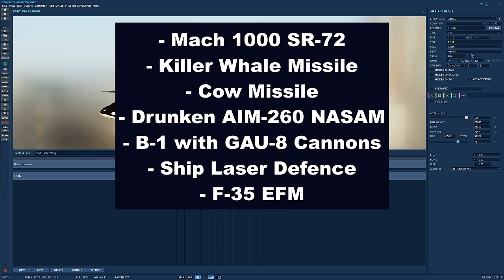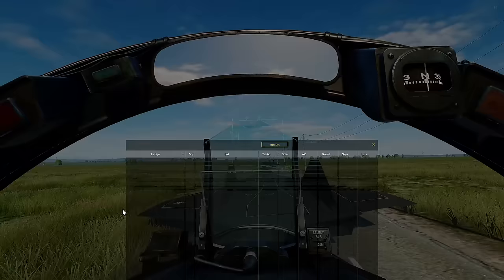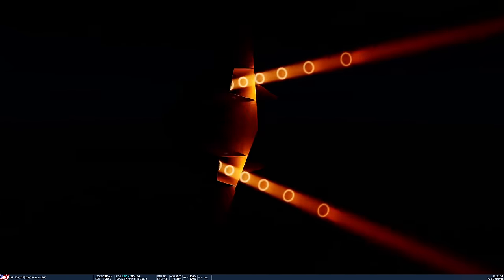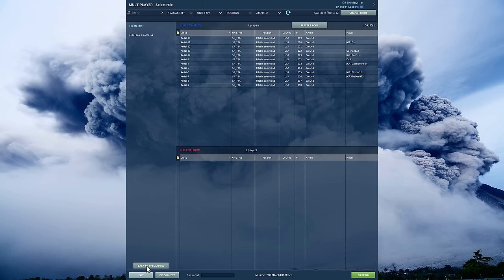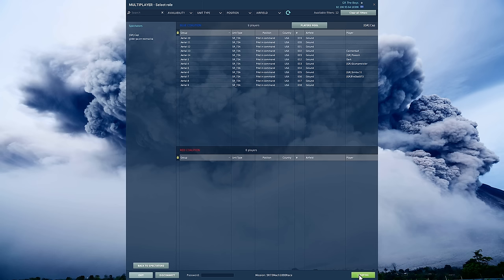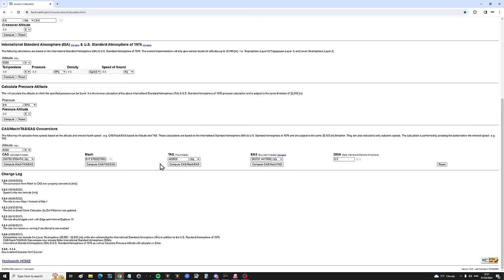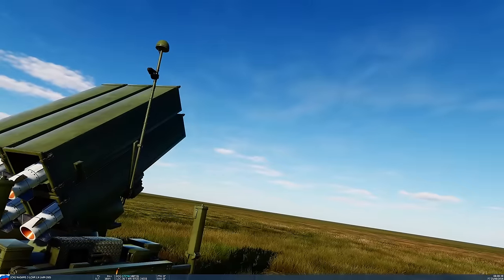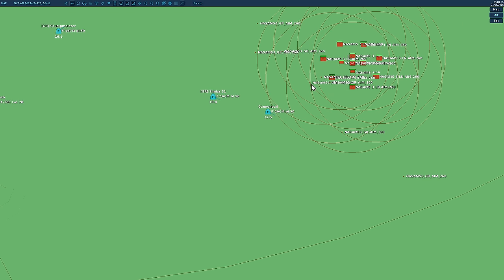Grim Reapers DCS Mods That Were Too Crazy For Other Videos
Today we look at six Grim Reapers DCS mods that either never worked well enough or were just too stupid to fit in the main videos.

0:00 Intro
1:20 Mach 1000 SR-72
14:51 Drunken AIM-260 NASAM
20:18 Ship Laser Defence
28:20 Whale & Cow Missiles
36:29 B-1b Dogfight With GAU-8 Cannons